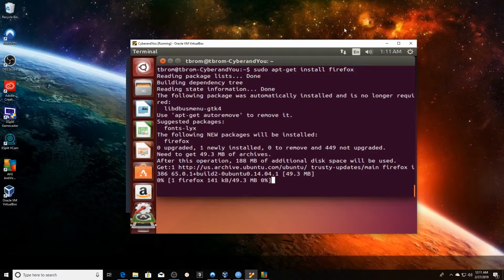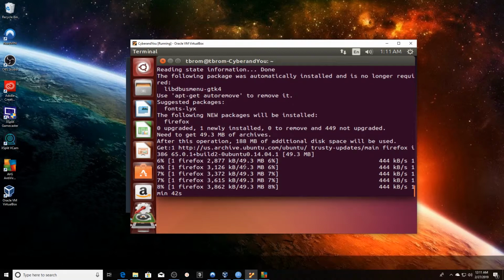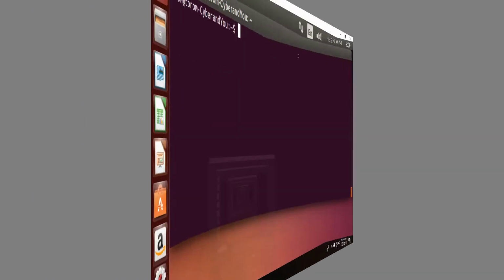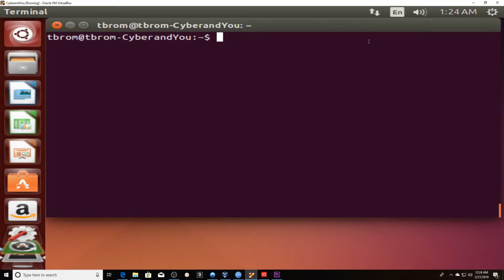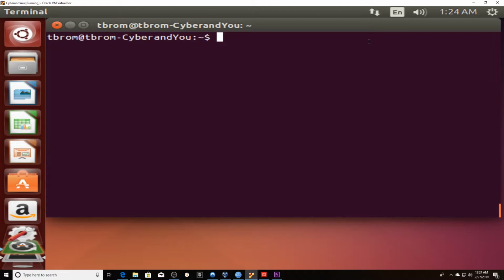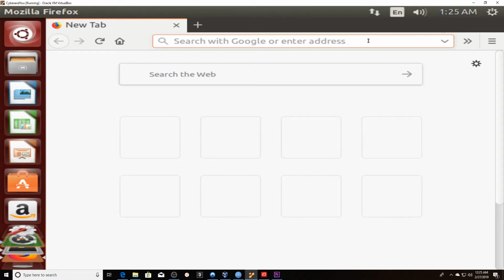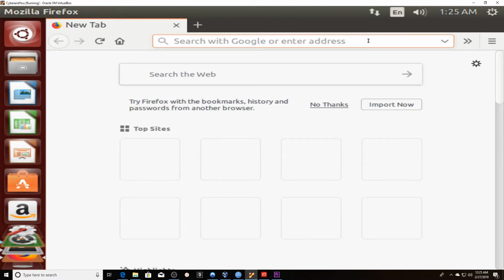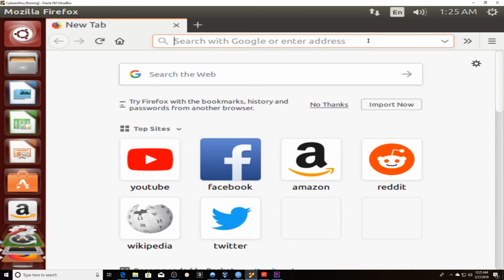Linux - Installing & Launching Firefox via Command Line Ubuntu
In an earlier video, you learned how to use APT to update a system using the Ubuntu distribution. Join Taylor as he walks you through the process of using APT to install the Firefox browser!
Information on setup: Running a Ubuntu 18.04 LTS build using Oracle Virtualbox.

for the Ubuntu ISO download.

Want to see what we use?

PC Components:

CPU/GPU chipset - AMD Ryzen 5 2400G/Radeon RX Vega 11 Graphic card

MOBO - ASUS / MSI AMD A320M

RAM (modified after original 8GB purchase) - CORSAIR Vengeance RGB PRO 16GB

Storage - Seagate Constellation 2TB 3.5-Inch SATA 3.0Gb/s 7200 RPM

PC Mid-tower Chassis:

PSU - 600W Thermaltake

Hardware Mods:

GPU - Sapphire Radeon Pulse RX Vega 56

NVMe SSD - Crucial P1 500GB 3D NAND NVMe PCIe M.2 SSD

Studio Equipment:

Blue Yeticaster Professional Broadcast Bundle with Yeti USB Microphone, Radius III Shockmount and Compass Boom Arm

Blue Yeti Pop Filter

Monitor: Acer KA271 27"
Includes HDMI, VGA, and DVI connections

Lexma Gaming Starter Kit:
Includes a keyboard, mouse, and headset. Keyboard comes with five programmable G-Keys and six programmable buttons to quickly execute complex tasks - also comes along with RGB backlights!

Stanley 66-052 6-Piece Precision Screwdriver Set

Bose QuietComfort 35 (Series I) Wireless Headphones, Noise Cancelling - Silver